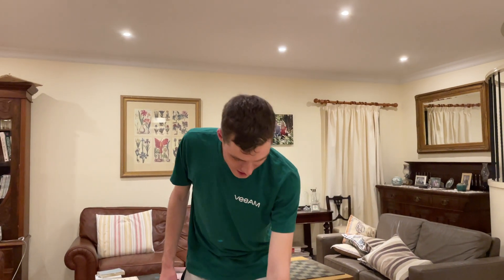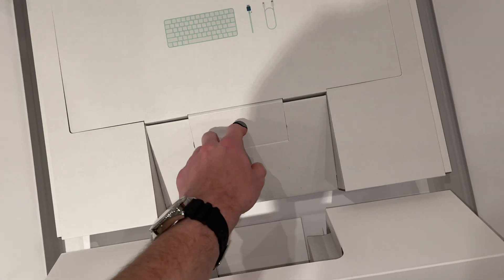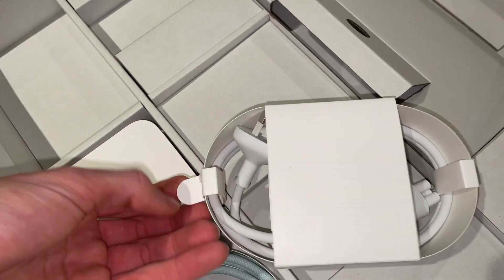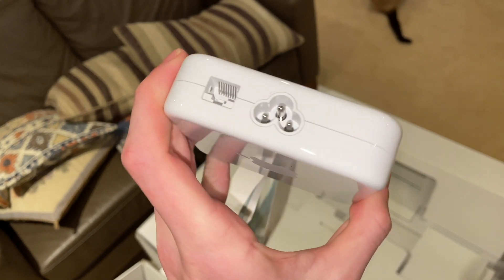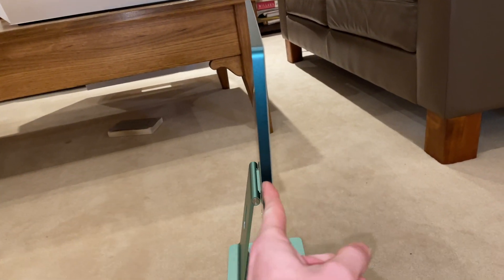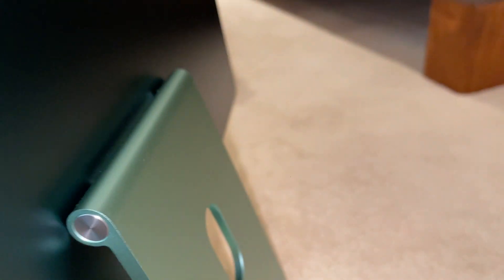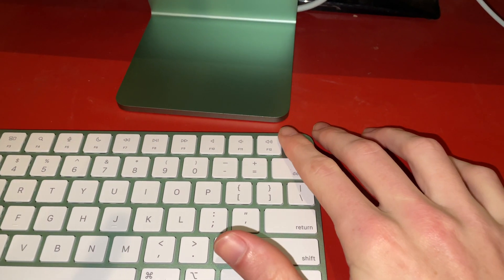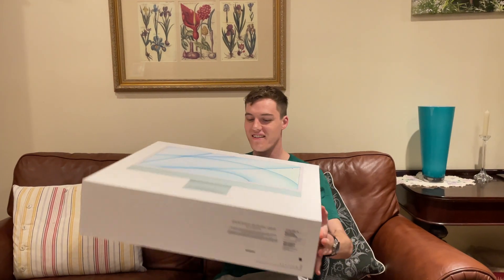24" iMac UNBOXING and SETUP - GREEN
Unboxing and setup of the 2021 24" iMac in Green.
It features a new design change, 4.5K Retina display, M1 chip and colour matched accessories.

With an array of colours — green, yellow, orange, pink, purple, blue, and silver — the new iMac design personalises and elevates any space unlike any other computer. iMac features softer colours and thinner borders on the front to allow users to focus on their content, while the back pops in bold, saturated colour. To complete the simplified design, iMac comes with a new power connector that attaches magnetically and a beautifully woven 2-meter-long colour-matched cable.

Breakthrough Performance of M1 Comes to iMac
With the power and performance of M1 and macOS Big Sur, the new iMac instantly wakes from sleep, everyday tasks feel faster and more fluid, and apps launch with amazing speed. In Safari, users can browse even faster and run hundreds of tabs at once, and in Photos, users can fly through edits to their images. With Apple Arcade, they can enjoy exclusive games while on the large iMac display, and users can also run a variety of iPhone and iPad apps right on their iMac without breaking their workflow. macOS also delivers powerful iCloud and Continuity features that enable users to work seamlessly across their iMac, iPhone, and other Apple devices.

The new iMac offers the ultimate macOS Big Sur experience. Its refined design brings a new level of power and beauty to the Mac, and allows users to experience the spacious 24-inch 4.5K Retina display to the fullest. macOS Big Sur puts more controls at users’ fingertips and is packed with enhancements to key apps including Safari, Messages, and Maps.

The powerful 8-core CPU in M1 features the fastest CPU core in low-power silicon.3 And the 8-core GPU features the fastest integrated graphics in a personal computer.4 When combined with its high efficiency, unified memory architecture, and the 16-core Apple Neural Engine, the new iMac delivers powerful performance when compared to standard models of the 21.5-inch iMac, including:

Best Camera, Mics, and Speakers Ever in a Mac
iMac features a 1080p FaceTime HD camera — the best ever in a Mac — which delivers high-quality video and great performance in low light. iMac also takes advantage of the image signal processor in the M1 chip and the Neural Engine, enhancing camera image quality with better noise reduction, greater dynamic range, and improved auto exposure and white balance. So whether connecting with family or on a video call while working from home, users will always look their best.

To complement the camera, the new iMac features a studio-quality three-microphone array for clearer calls and voice recordings, the best ever in a Mac. The mics are positioned to reduce feedback from the rest of the system, while directional beamforming allows them to better ignore background noise and focus on a user’s voice. As a result, conversations are more natural and recordings are crystal clear.

The new iMac also features the best sound system ever in a Mac. It has two pairs of force-cancelling woofers placed side by side for an impressive bass response, while reducing unintended vibrations. Each pair is balanced with a high-performance tweeter. The result is a six-speaker sound system that produces amassive sound stage with strong, articulate bass and crystal-clear mids and highs. All of these speaker innovations, coupled with advanced algorithms, enable iMac to support spatial audio when video with Dolby Atmos. Together with its beautiful 4.5K Retina display, iMac transforms any space into an incredible movie-watching experience.

Touch ID Comes to iMac, Along with Colour-Matched Accessories
Customers can choose from three models of Magic Keyboard with gorgeous aluminium enclosures that are colour-matched to iMac. And for the first time, Touch ID comes to iMac.7 Implemented wirelessly on Magic Keyboard, it uses a dedicated security component on the keyboard that communicates directly with Secure Enclave in M1, creating an encrypted channel to protect users’ fingerprint data from end to end. Whether unlocking their Mac or making a purchase with Apple Pay, users enjoy a fast, easy, and secure experience. Additionally, Touch ID works with Fast User Switching, so customers can change to a different user profile with just the press of a finger. Customers can also choose Magic Keyboard with Touch ID and Numeric Keypad, as well as the colour-matched Magic Mouse and the industry-best Magic Trackpad.

State-of-the-Art Connectivity for Data and Devices
Every iMac features two Thunderbolt ports for super-fast data transfers, giving customers high-performance options to connect to more devices, including support for up to a 6K display, like Apple Pro Display XDR, and Wi-Fi 6 delivers faster wireless performance. The 8-core iMac configuration offers two additional USB-C ports and also features a 1Gbps Ethernet port in the power adapter, allowing for a less cluttered desktop.